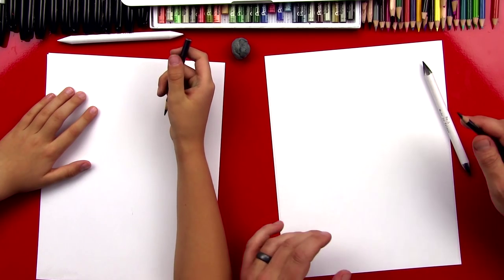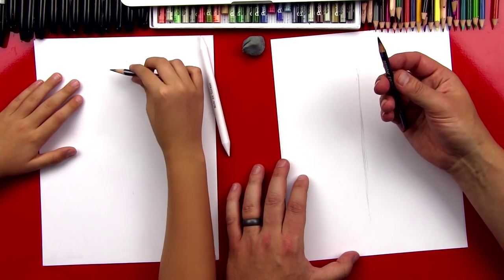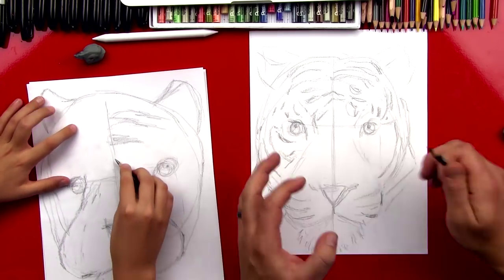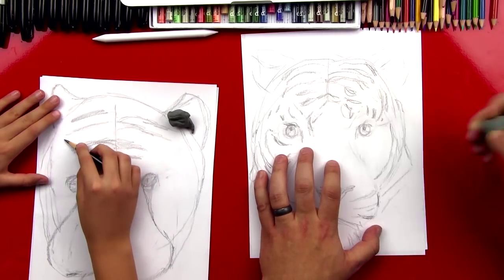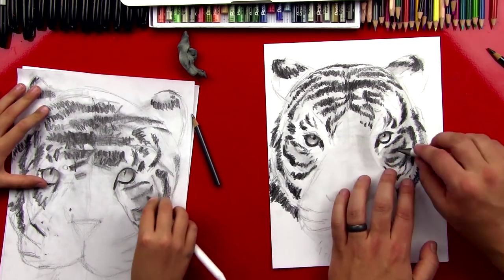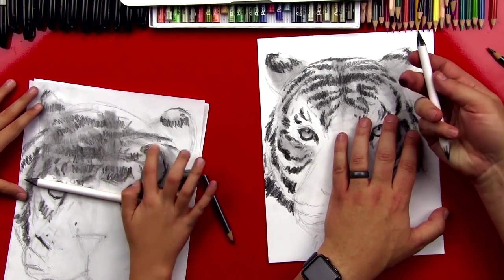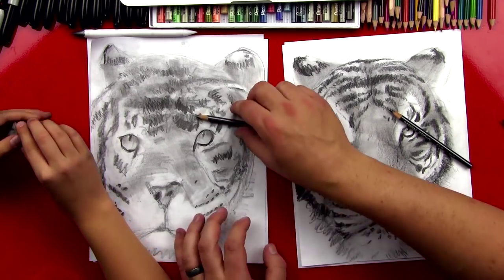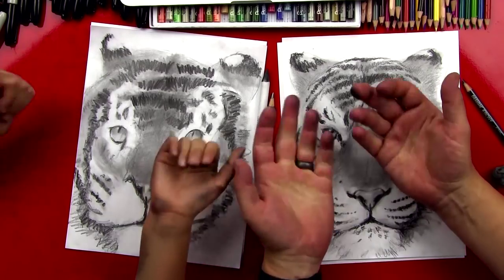Daily Sketch Challenge 022: Tiger with Chuckers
Daily Sketch Challenge 022 of 365! Today I'm sketching a tiger with Chuckers. Here's the link to the image I referenced

Join me and sketch something everyday for a year! You can sketch the same thing I do, each day, or sketch something else...whatever you do, don't miss a day!

Here's the supplies I used:
Printer paper
Prismacolor Ebony pencil
Kneaded erasure
Blending stump